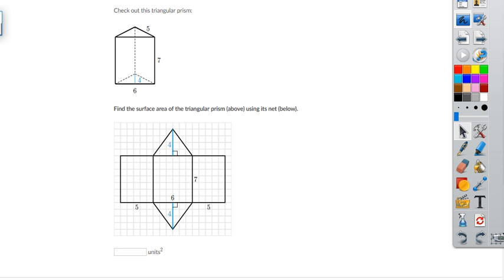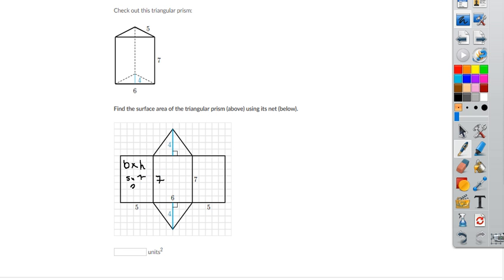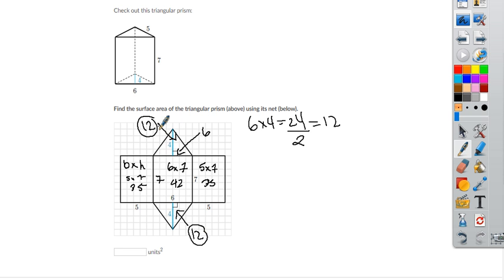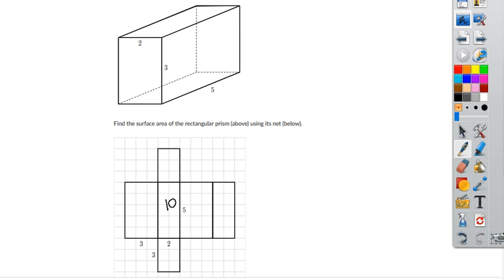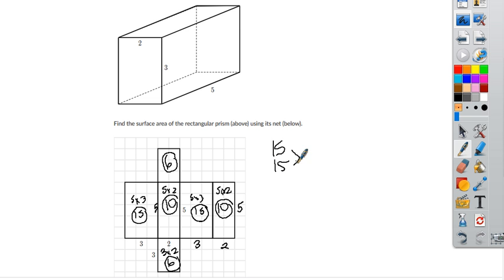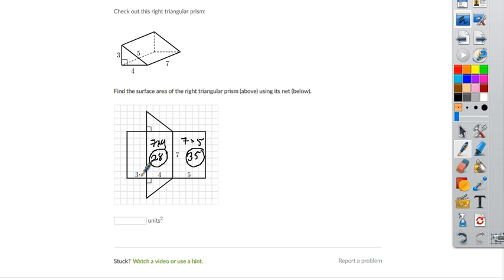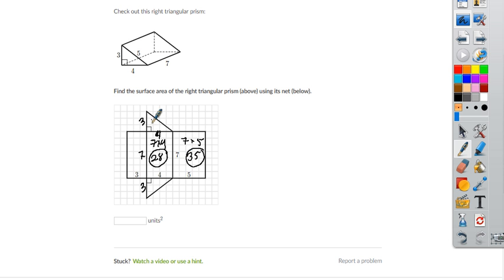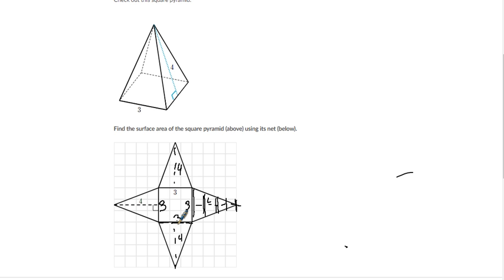Surface Area Using Nets